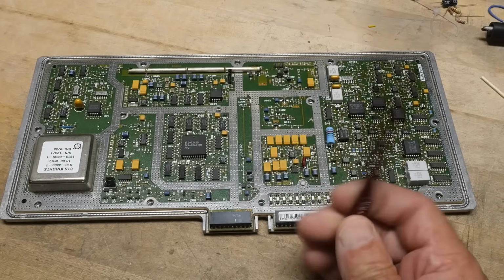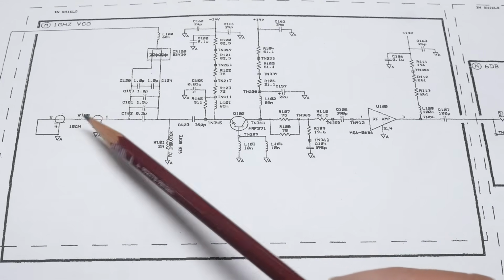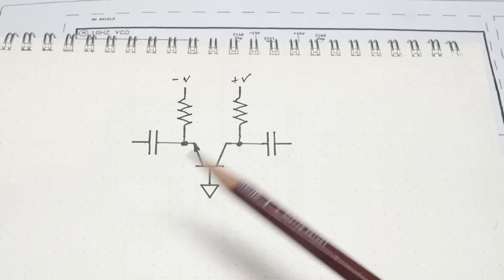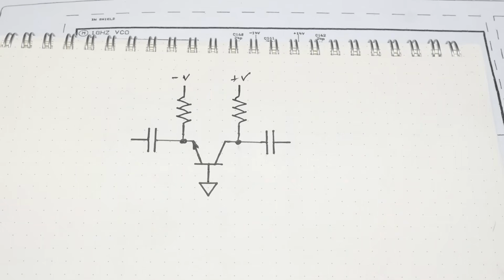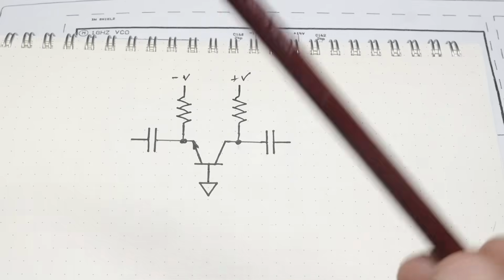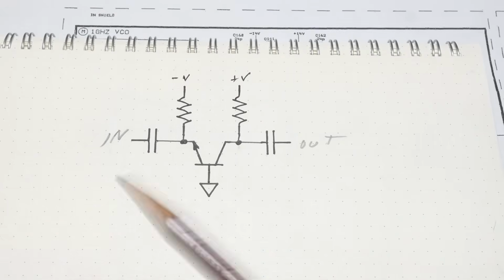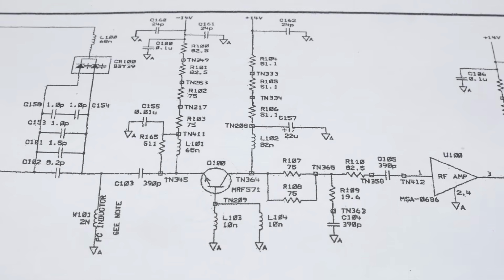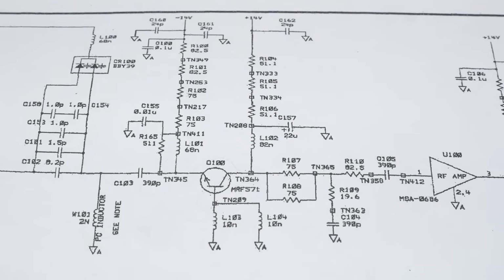#2659 1GHz VCO using Transmission Line Resonator